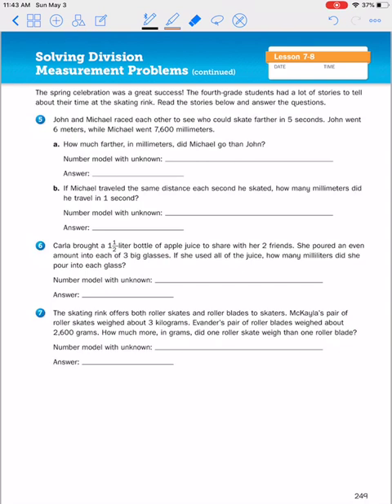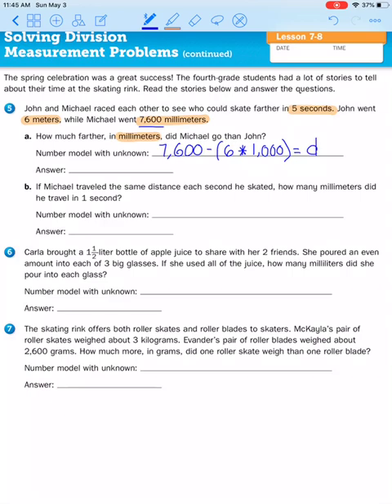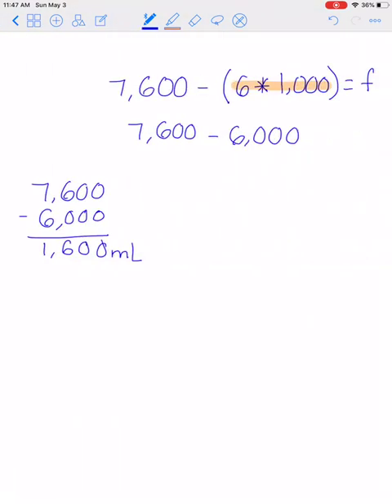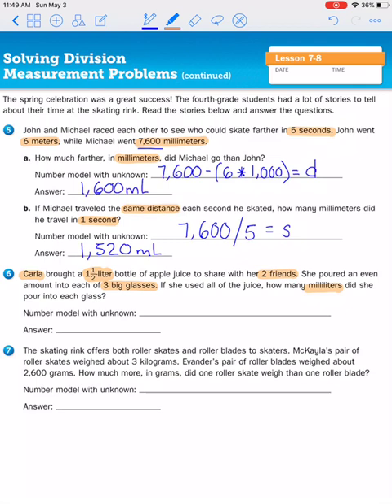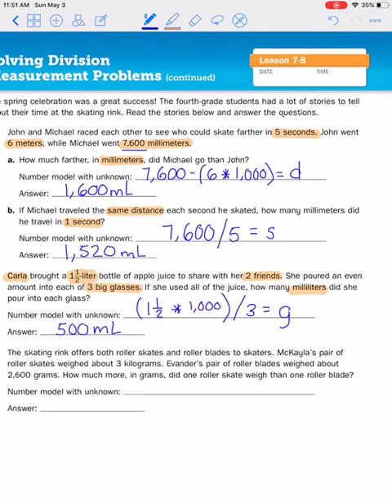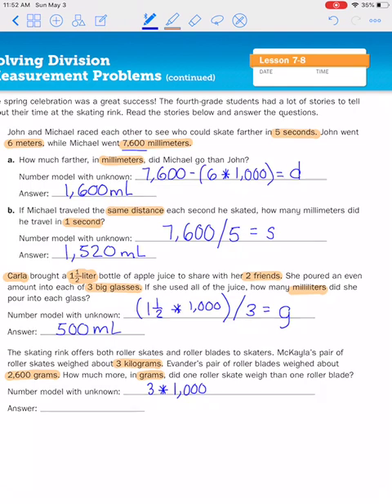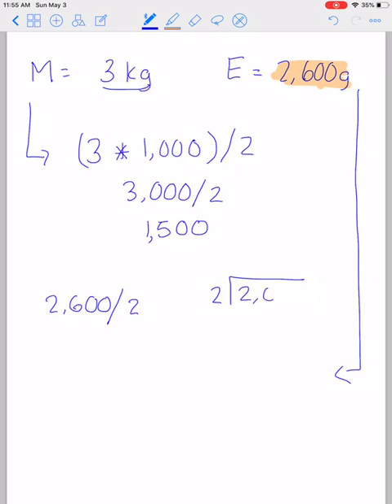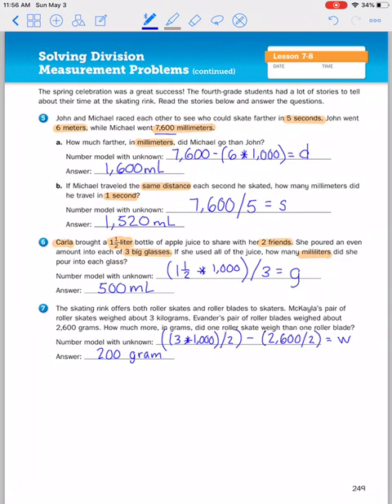Lesson 7.8 Journal Page Part 2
Explanation EM4 Lesson 7.8 Journal Page Part 2